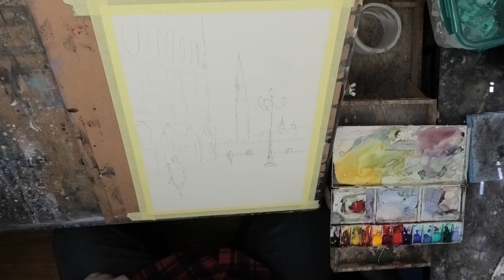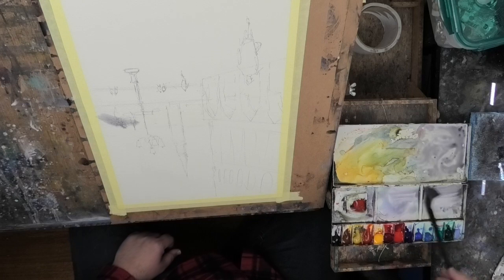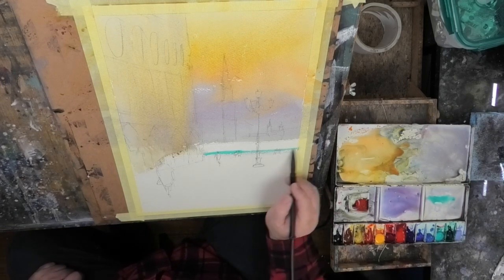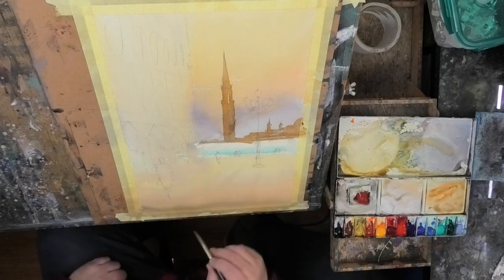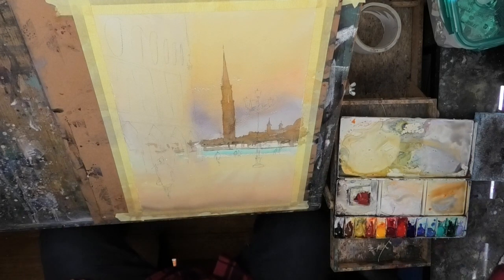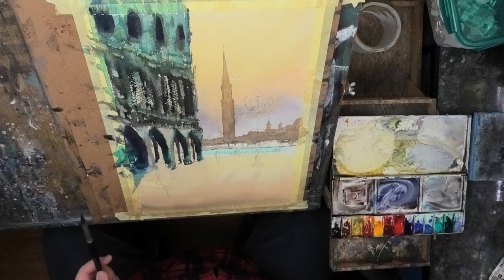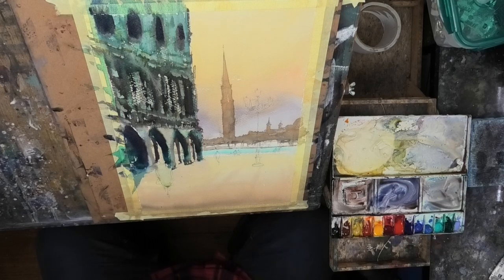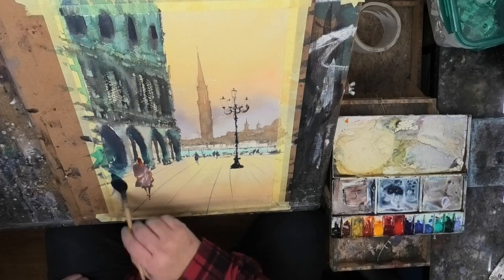VENICE IS F#*%ING BEAUTIFUL! || Watercolour Tutorial.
Watercolour Demonstration.

This Demonstration is a scene that has been painted a thousand times for hundreds of years. With good reason. Strong shapes and shadows make it interesting and fresh. What do you think?

***  © All opinions expressed are my own and my artwork is subject to copyright.   ©